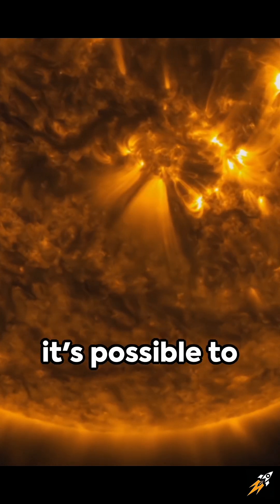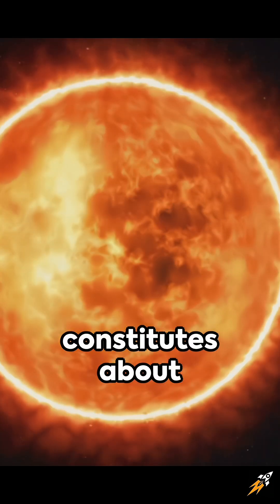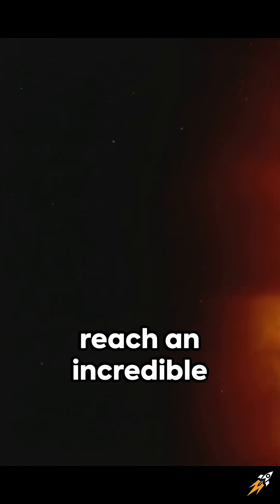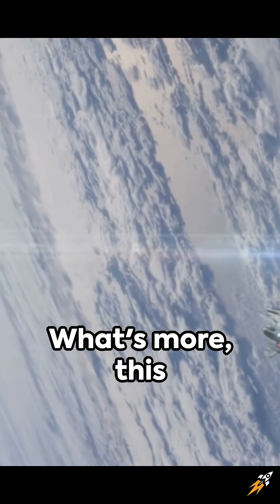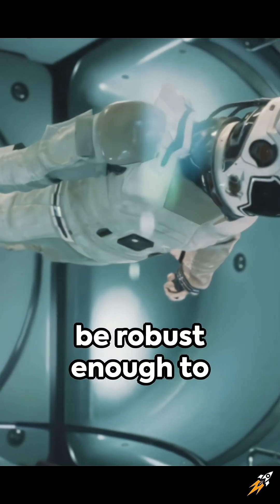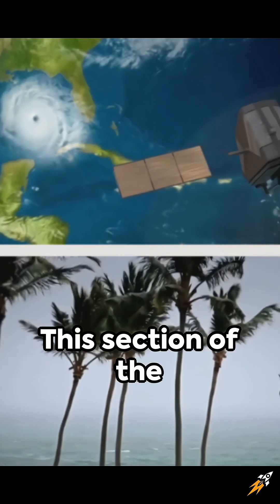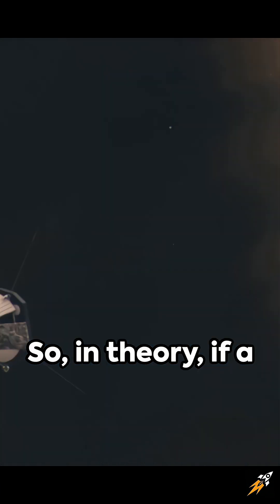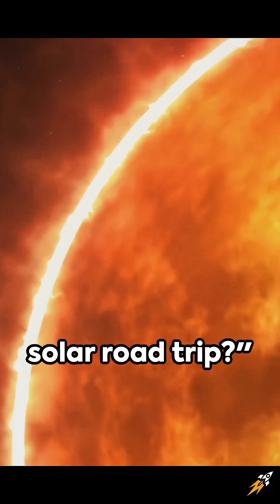Journey Through the Sun's Convective Zone: A Mind-Bending Exploration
Embark on an extraordinary journey as we delve into the theoretical possibility of traveling through the Sun's convective zone, the outermost layer of this blazing celestial body. Join our team of experts as we discuss the challenges and dangers of this purely hypothetical scenario, exploring scientific theories, dazzling visuals, and thought-provoking explanations that push the boundaries of human exploration. Ignite your curiosity and expand your understanding of the universe we call home. Share your theories in the comments below and join the conversation!SunExploration